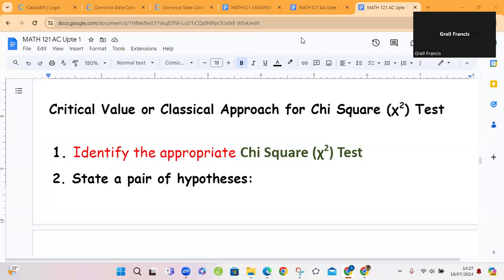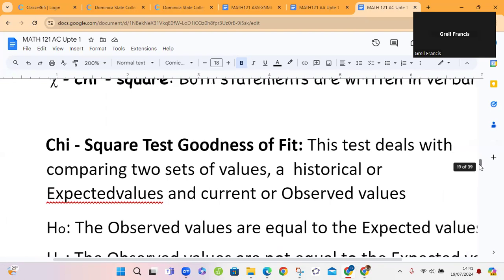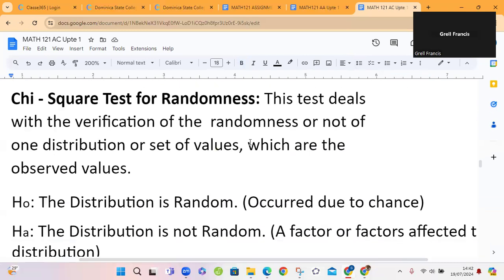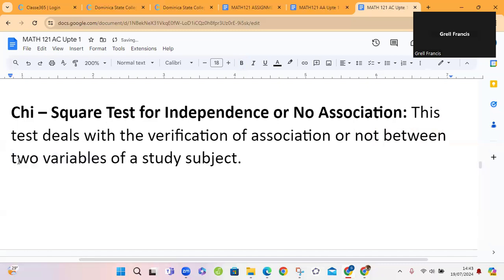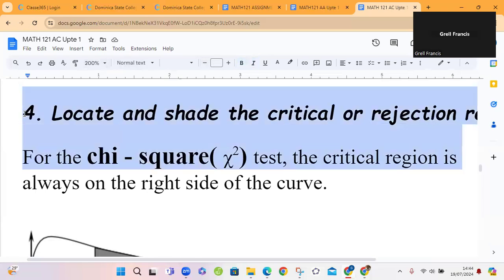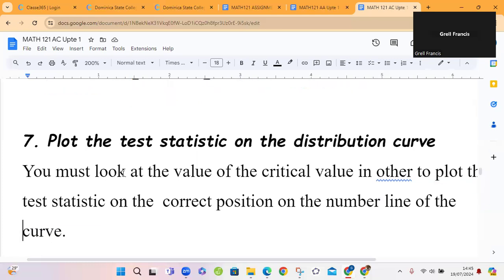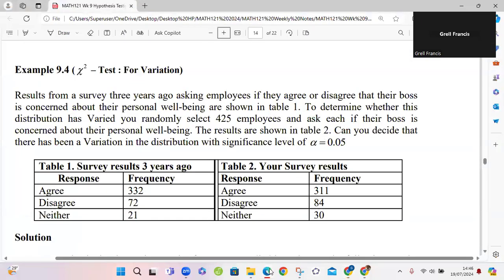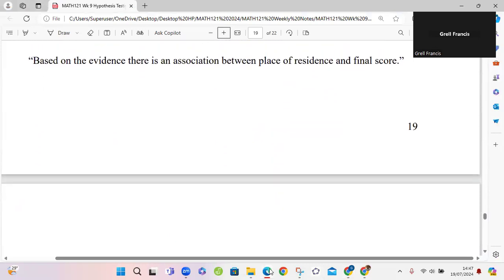Chi Square Test Critical Value Approach